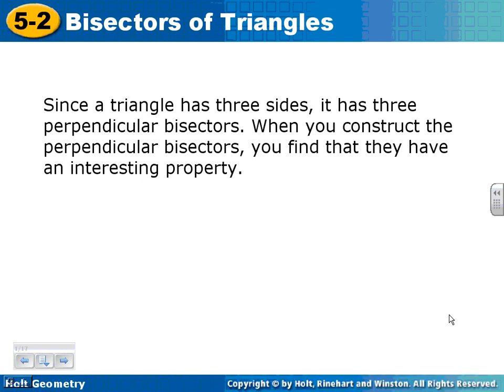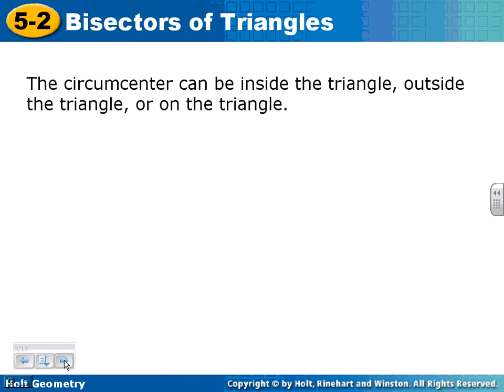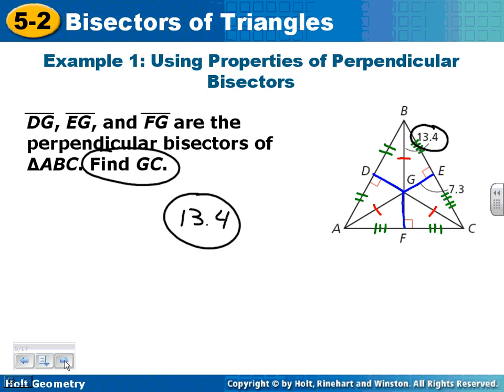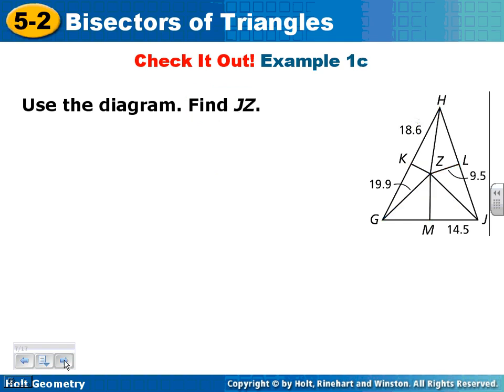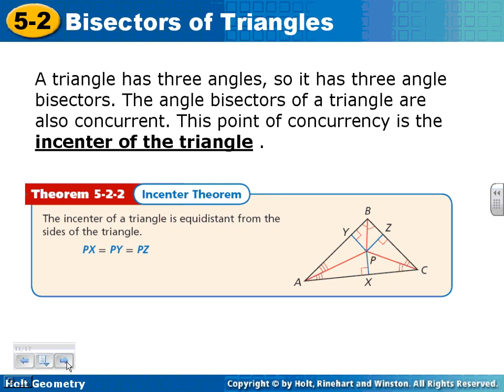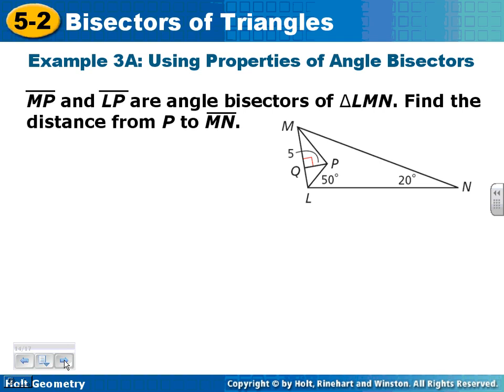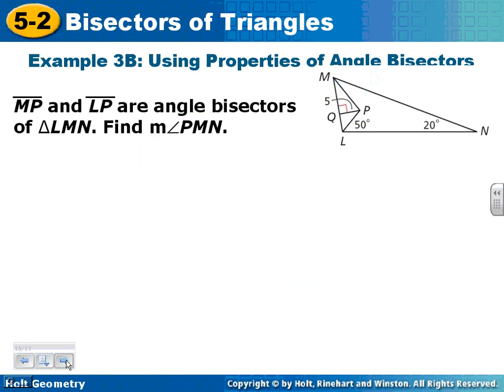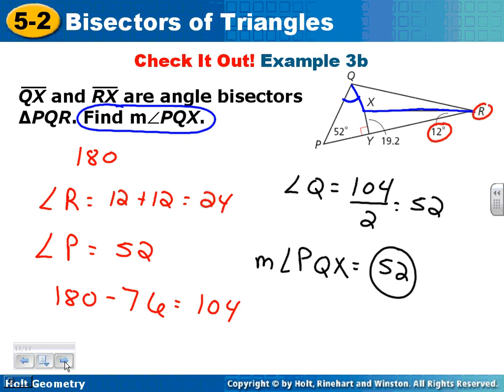Smaltz Geometry Notes 5 2